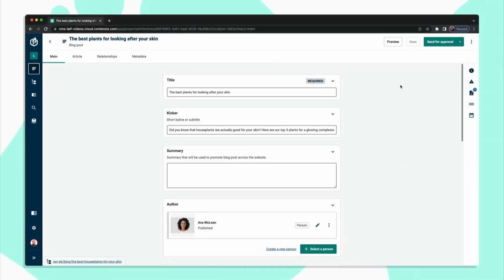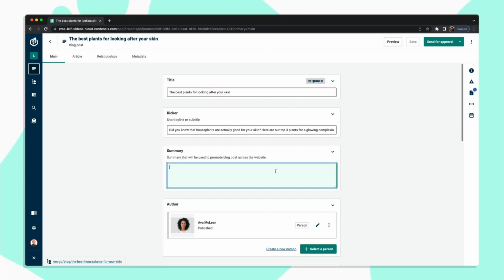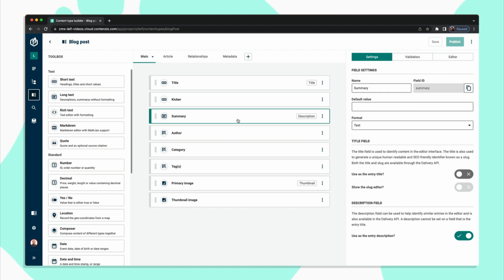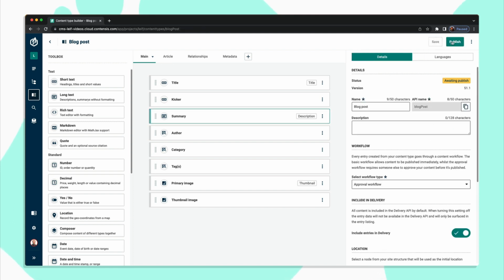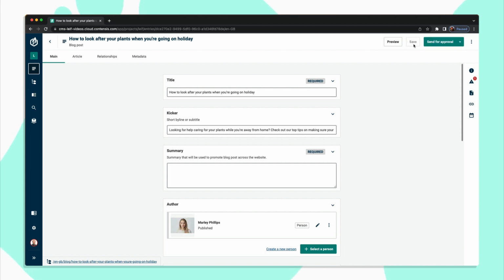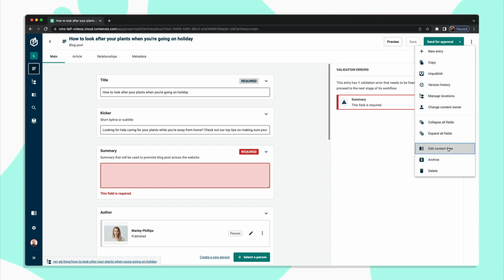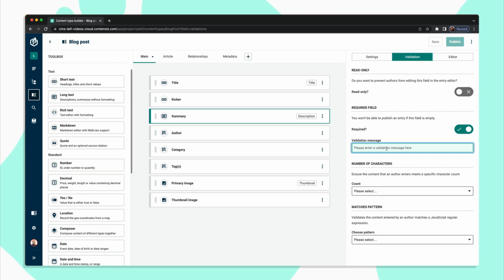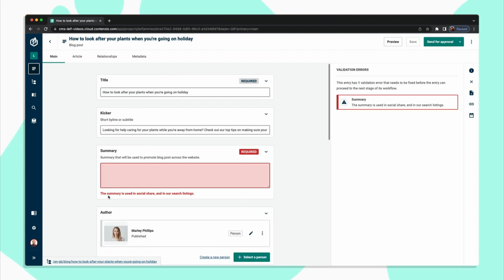Contensis tutorial: Setting a field as required in content types and components